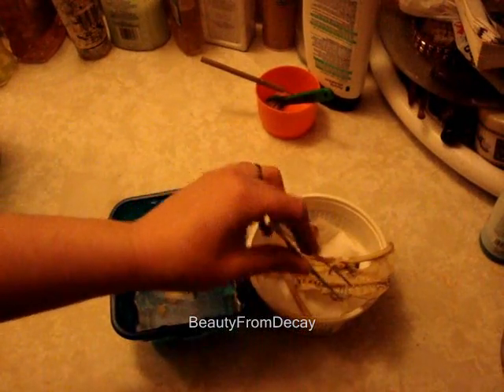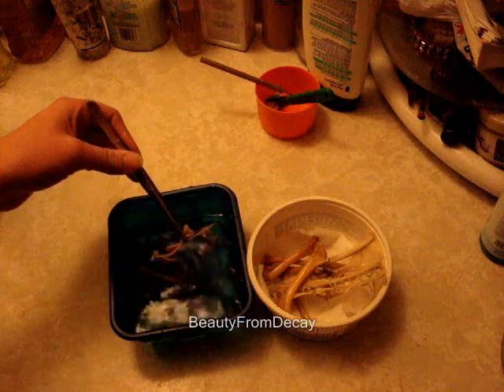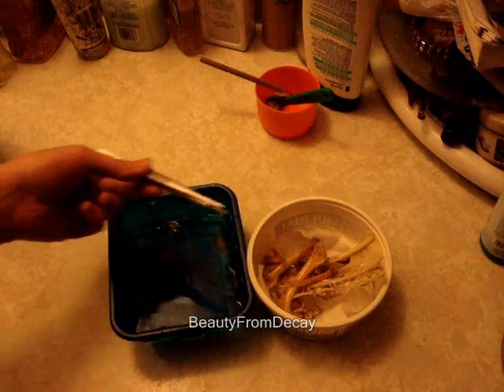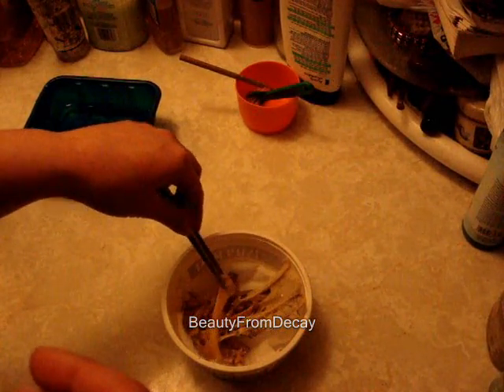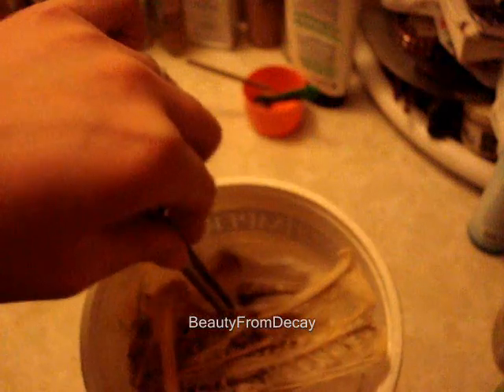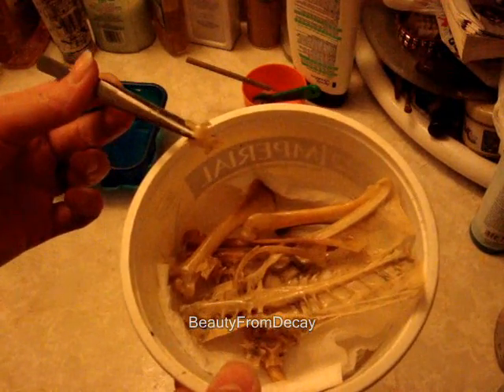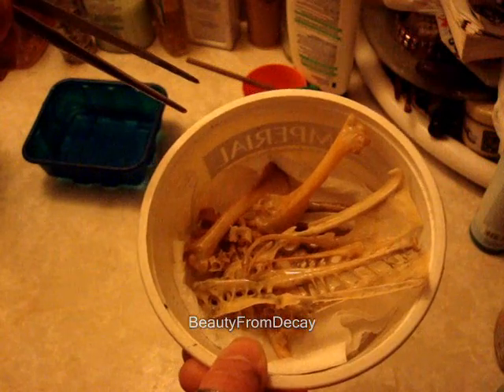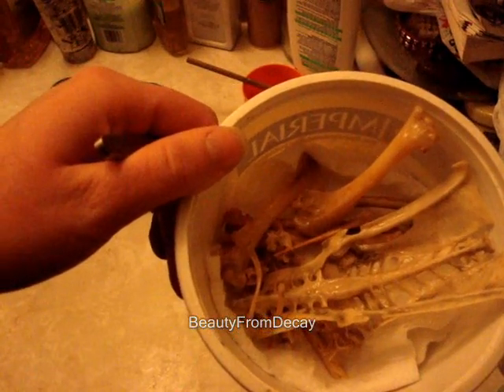Cleaning & Bleaching Bones PT.2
part two of cleaning and bleaching bone. some of the bone featured in this video are from the raven featured int eh video "Road Kill Collection Raven". the bird pelvis was collected already fleshed out on a local beach.
 i bleach bone for sanitation, not whitening. you should always use a diluted bleach solution for cleaning because it can make the bone very brittle if used full strength, also never leave the bone in too long, because it will have the same effect.